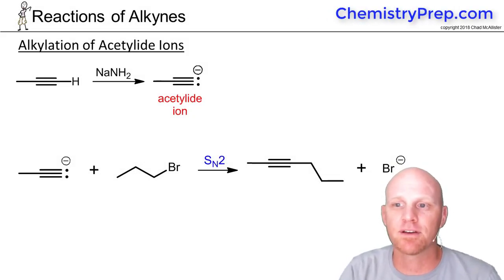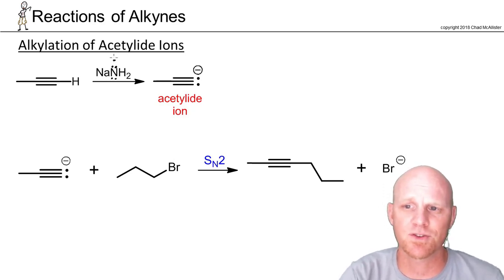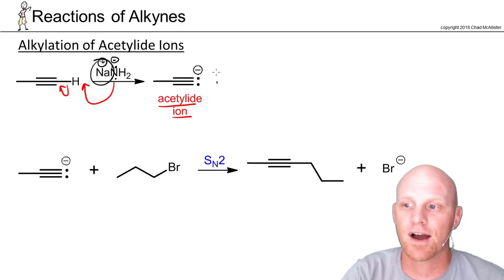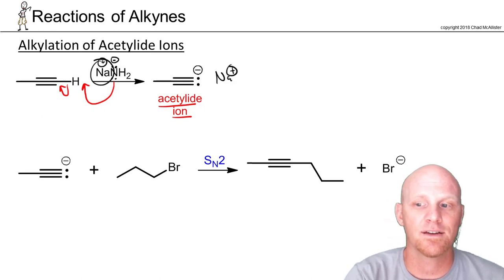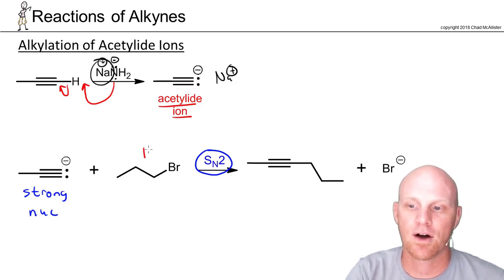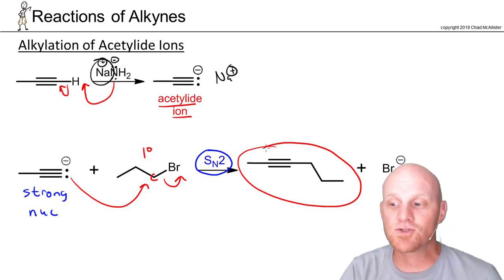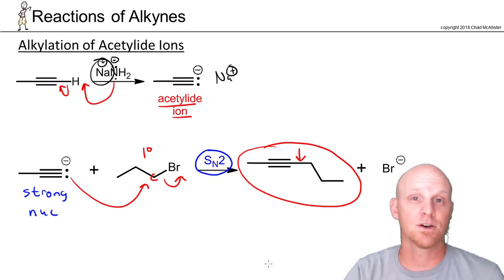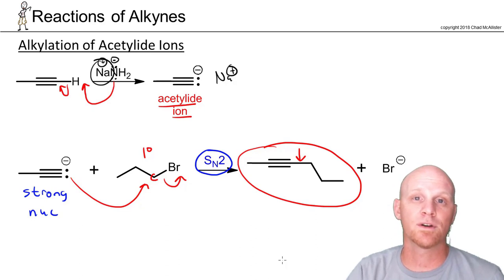9.10 Alkylation of Acetylide Ions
Chad breaks down the Alkylation of Acetylide Ions via SN2 describing the importance for Synthesis of being able to increase the length of the Carbon Chain.

Happy Studying!